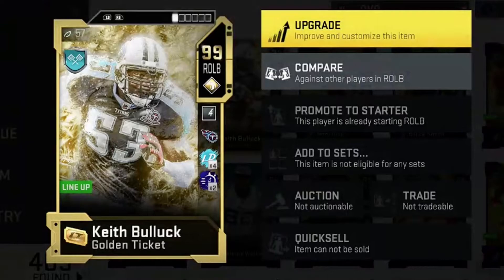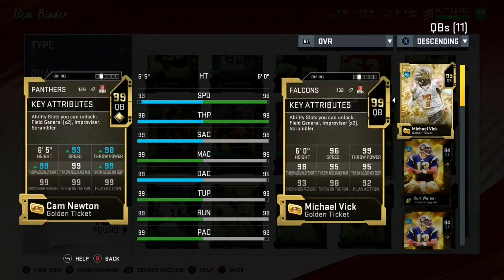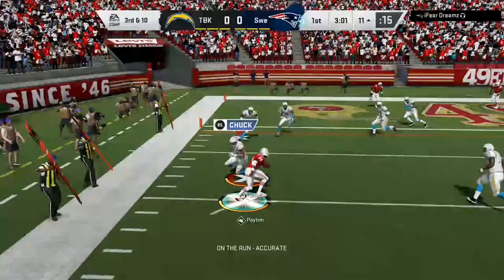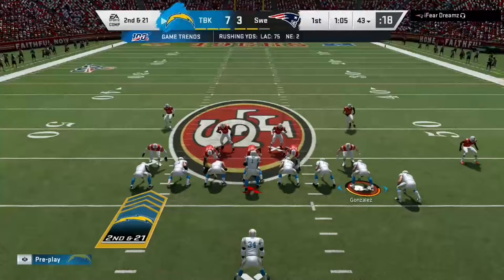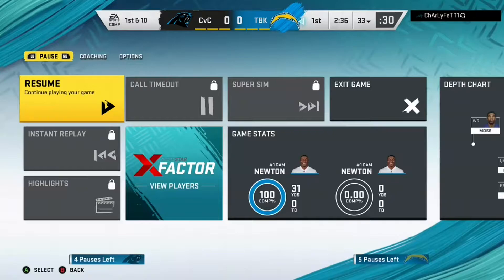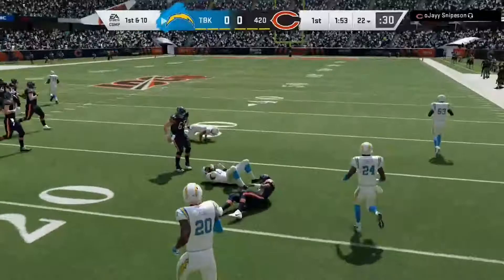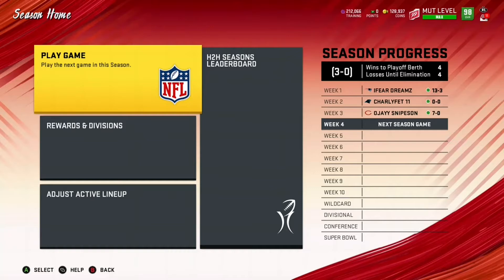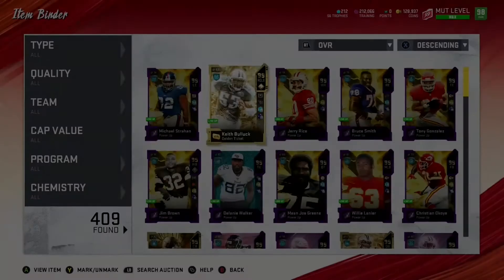Golden Ticket Cam Newton AND Keith Bulluck Gameplay - Madden 20 Ultimate Team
TST Members-
▶ Lawrence
▶ Tyler
▶ Derrick